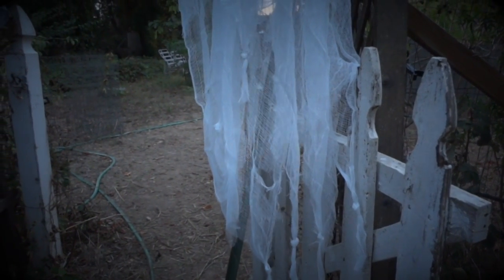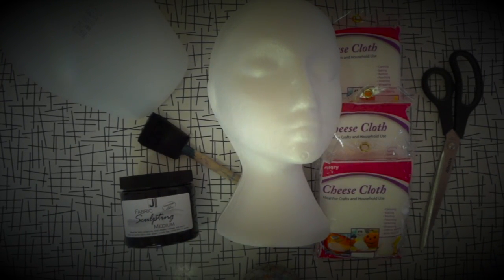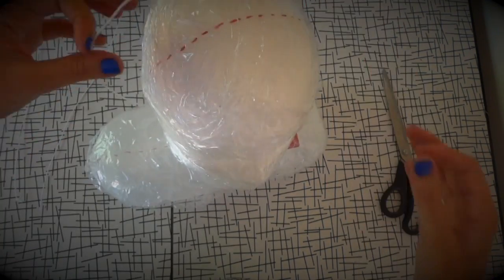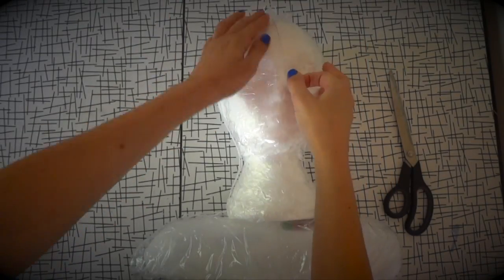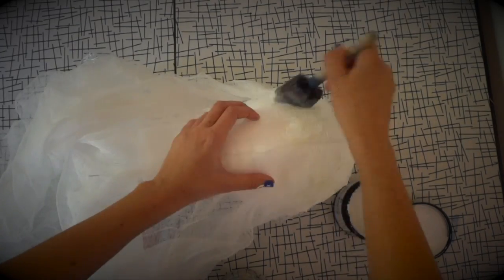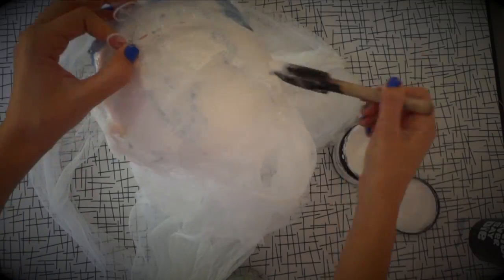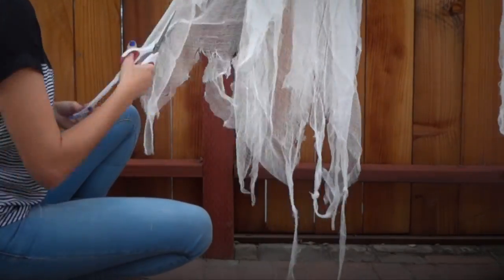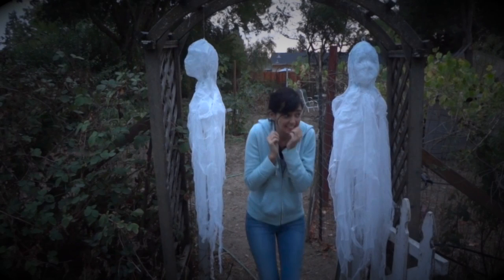Spooky Ghosts with Fabric Sculpting Medium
Learn how to make some truly scary Halloween decorations using
Jacquard's Fabric Sculpting Medium.